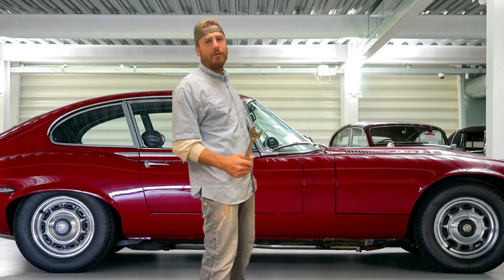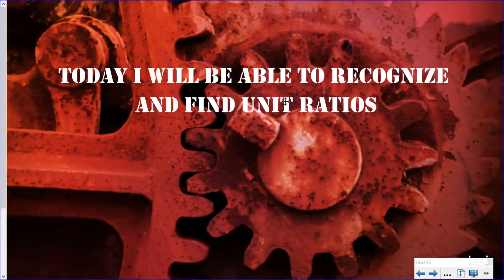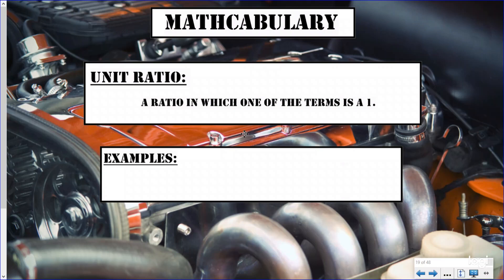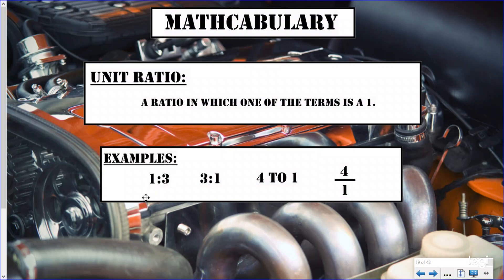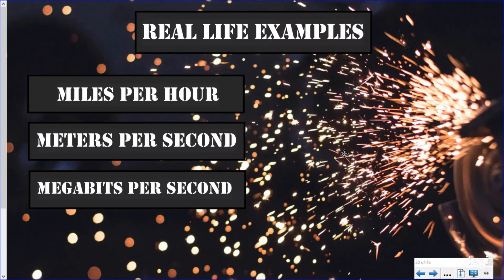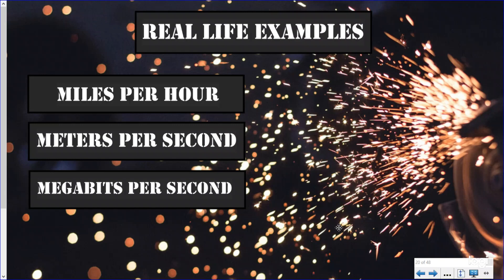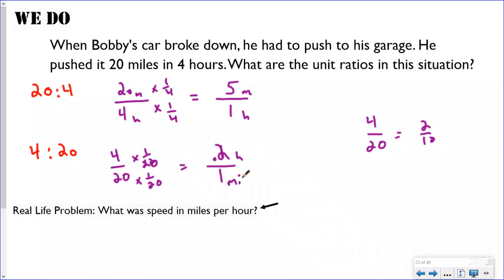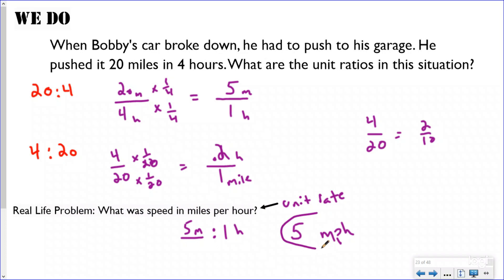Finding The Unit Ratio - Instructional Video for Kids (6.RP.1, 6.RP.2, 6.RP.3)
Ratio Playlist #3